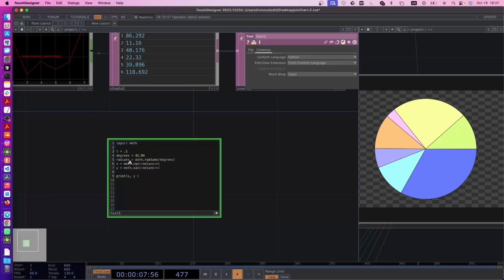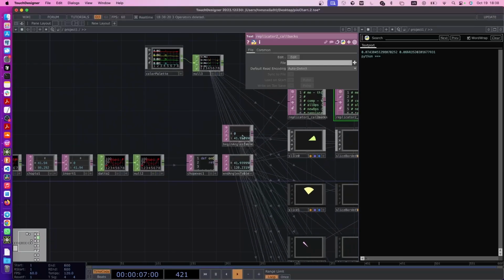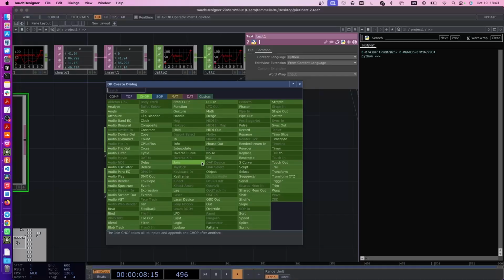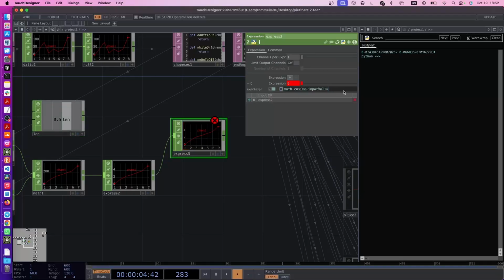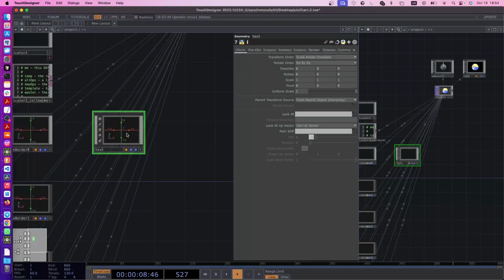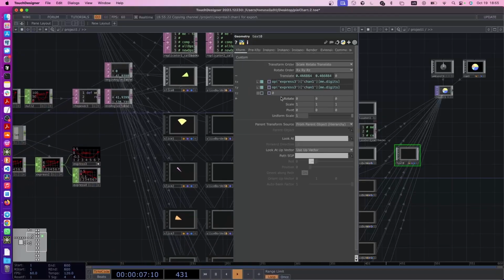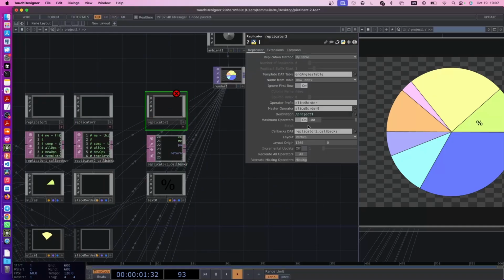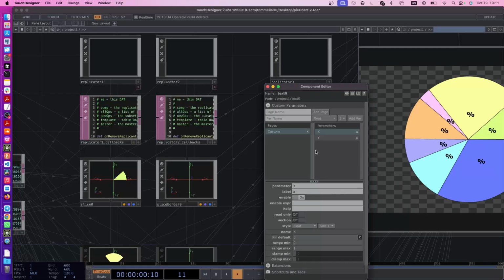Pie chart with TouchDesigner - Part 2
In this tutorial I show how to create an interactive pie chart with TouchDesigner.
Part 1
- Set up the data,
- Automate the slices of the pie
- Add colors

Part 2
- Automate text and labels

Part 3
- Add interactivity

📌 Resources & Links:
Gilab repository: